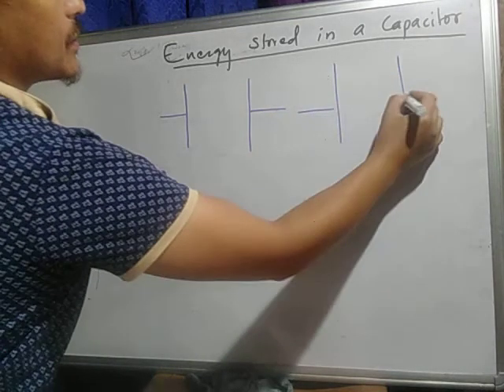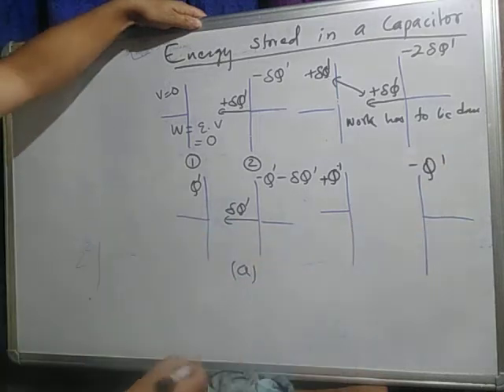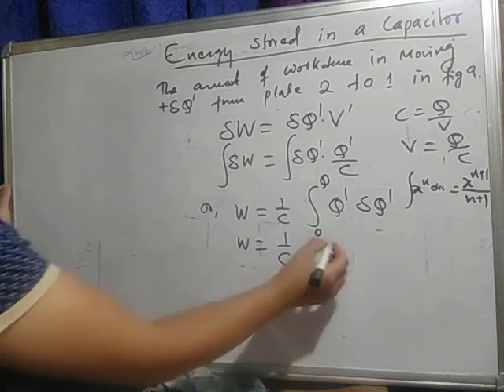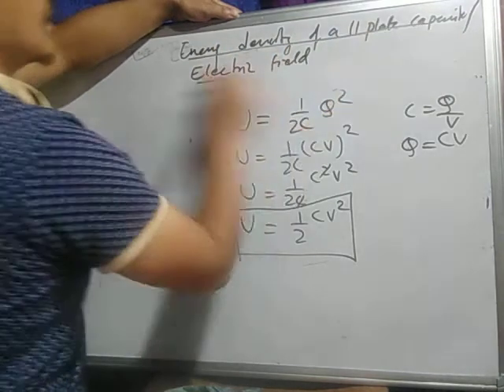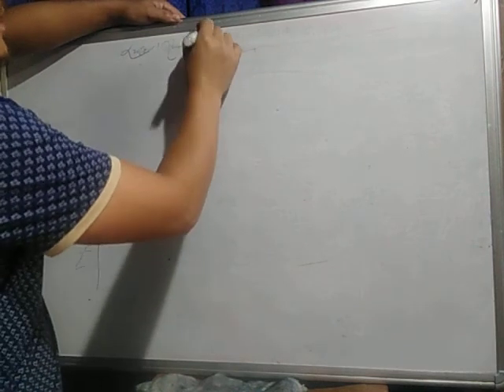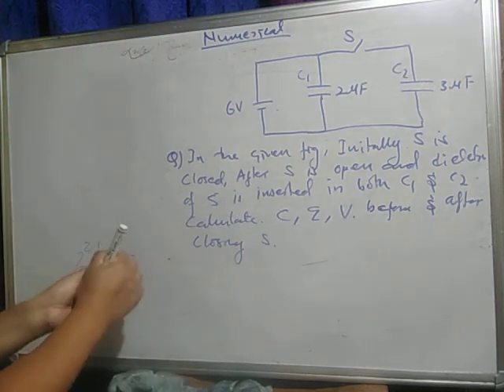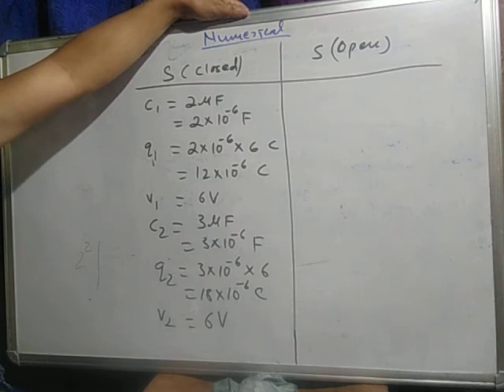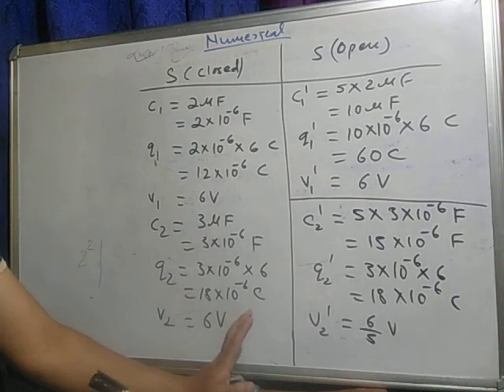Class 12 physic